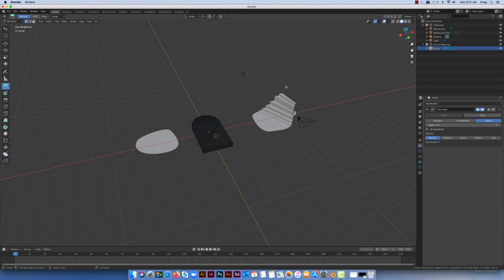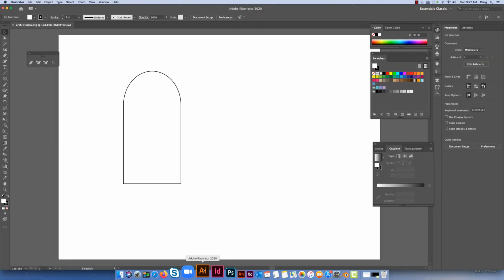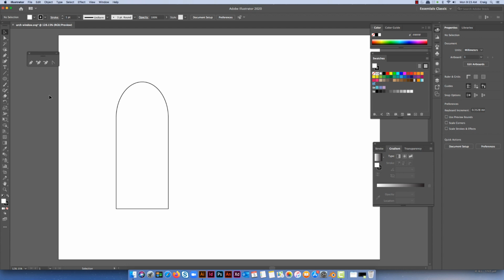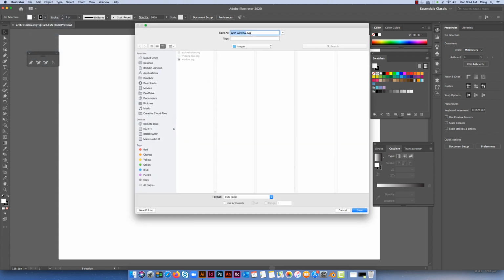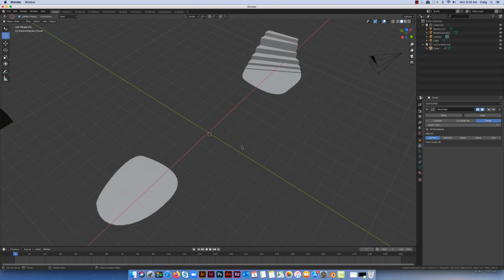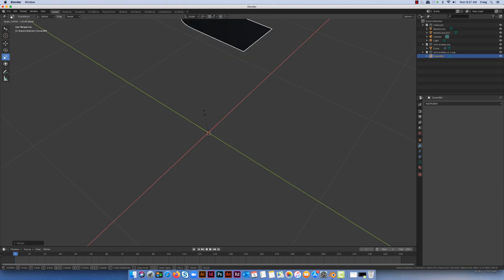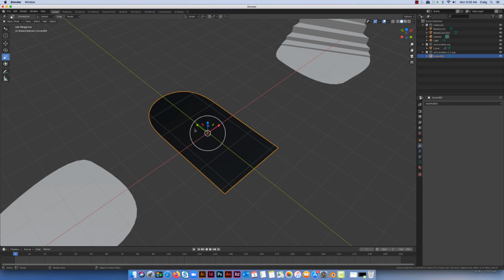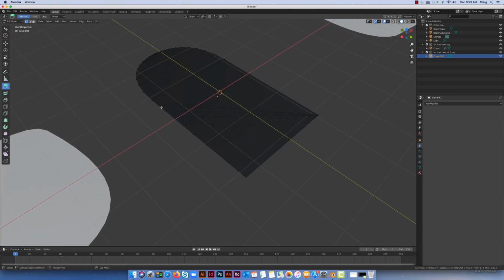13 working with svg graphics in Blender